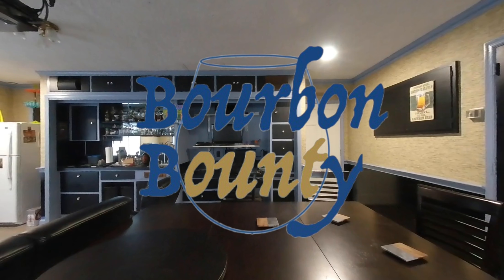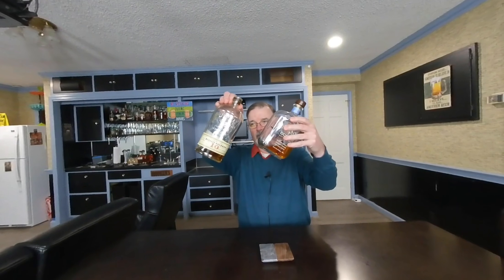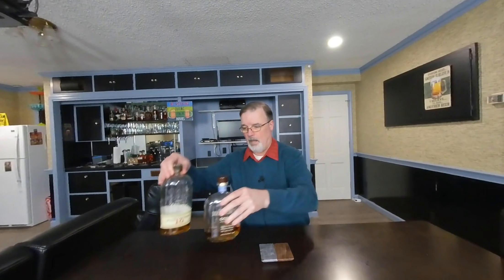Infinity Bottle Bonus - VR180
I had heard about people making infinity bottles, but I had never really given it any serious thought until this COVID-19 pandemic prevented me from hosting my "kick the bottle" events.  Let's give it a try!